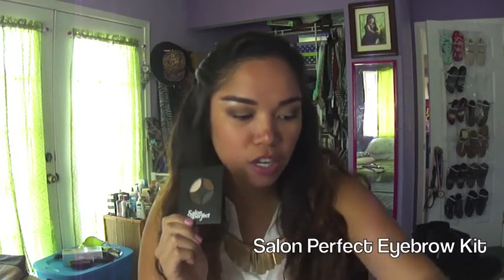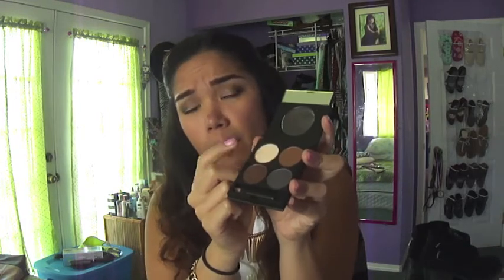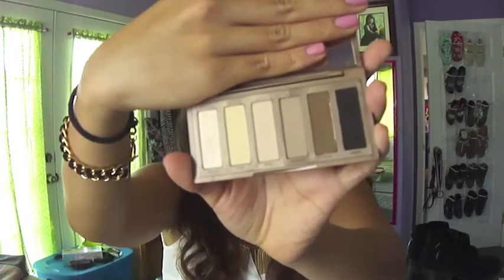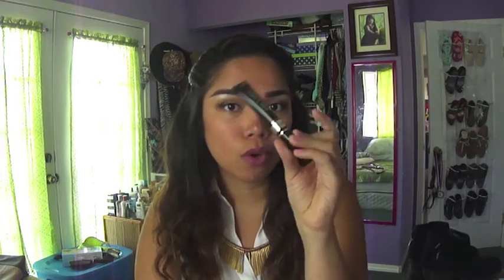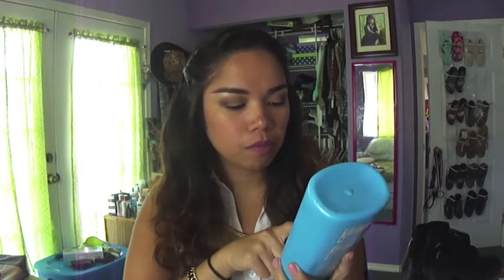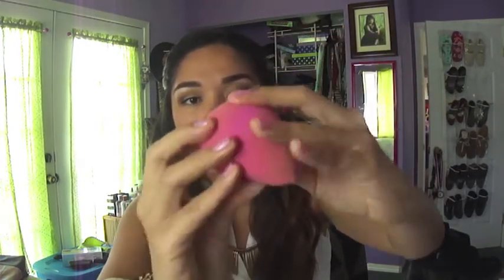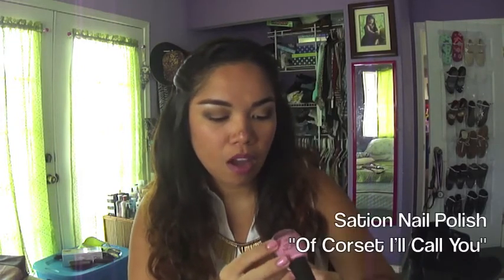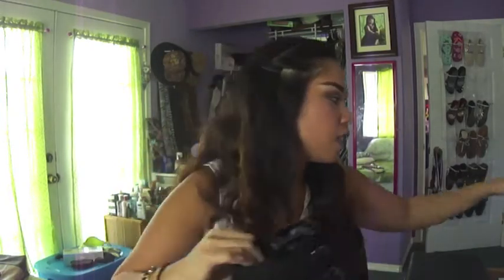May Favorites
The month of May is now over so here are some of my favorite products I've been constantly using in the last month! Enjoy lovelies!!

Products mentioned in video:
Salon Perfect Eye Brow Kit
Loreal Lineur Intense Eye Liner
WetnWild Fergie Collection Eye Primer
Maybelline Instant Age Rewind Face Primer
Urban Decay Naked Basics Palette
Earth Tools Beauty Sponge
Herbal Essence Hello Hydration Moisturizing Conditioner
Seche Vite Top Base Coat Nail Polish
Sation Nail Polish in "Of Corset I'll Call You"

Black boots from PACSUN